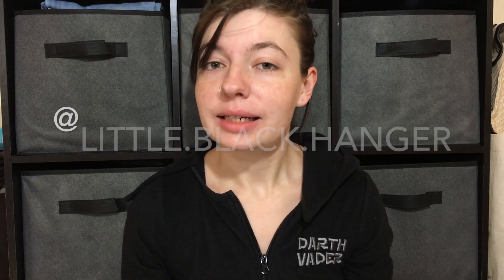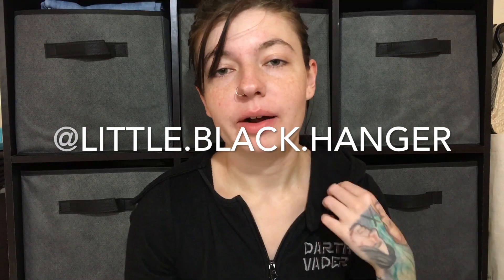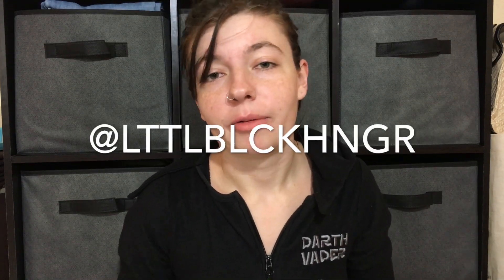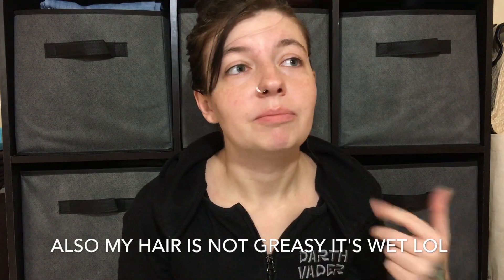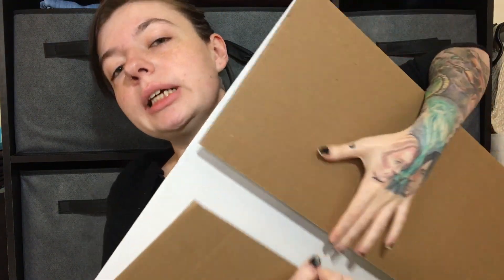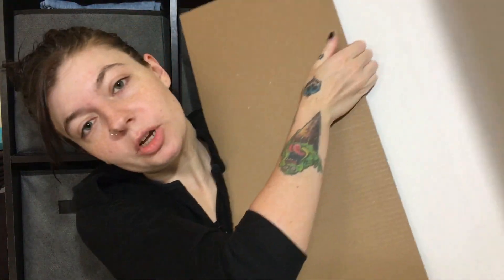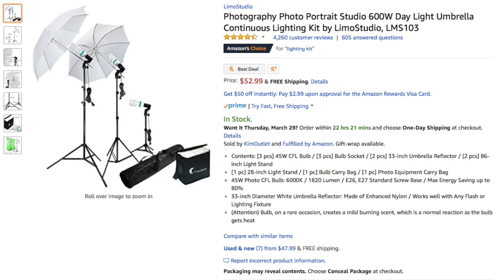10 ITEMS I KEEP IN MY RESELLER KIT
SWEATER SHAVER

LIGHT KIT